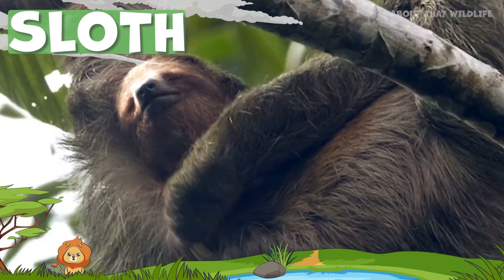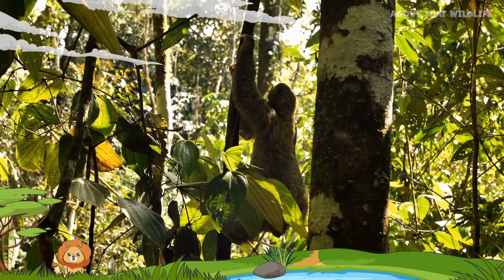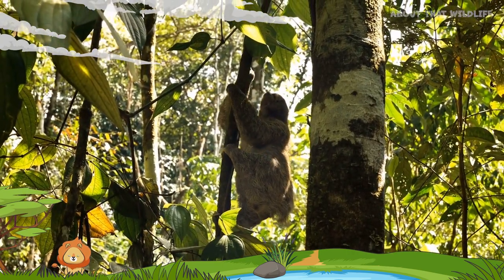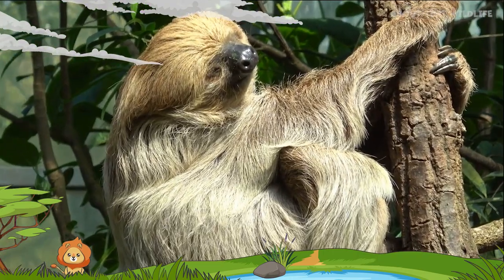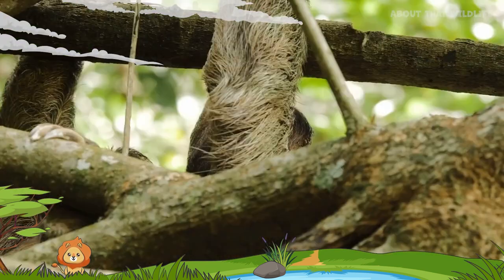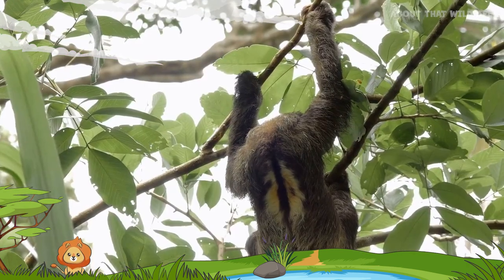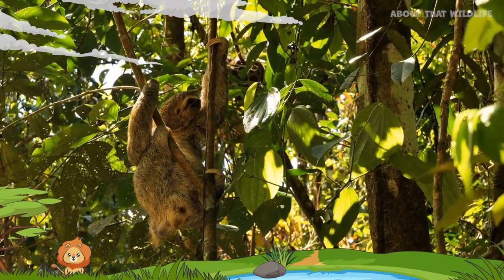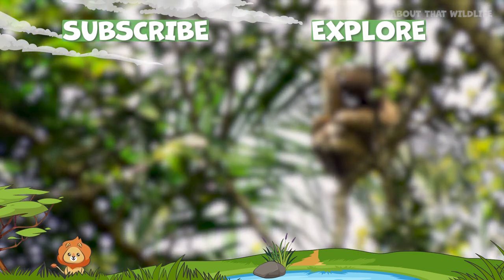Sloth Sagas : Explore Nature's Slow Moving Mammals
Welcome, as we explore the world of the Sloth. Witness a master of the slow life, a symbol of tranquility in a world that never stops.

They are just for fun.  Under no circumstance will About That Wildlife be responsible or liable in any way for any content, including but not limited to, any errors, mistakes, or omissions in the content, or for any loss or damages of any kind incurred as a result of any content communicated in this video, whether by About That Wildlife or a third party.  In no event shall About That Wildlife be liable for any special indirect, or consequential damages or any damages whatsoever resulting from loss of use, data, or profits arising out of or in connection with the availability, use, or performance of any information communicated in this video. The information in these videos should not be taken as fact. It is the sole responsibility of the user to do their own due diligence and not base any decisions on the information contained in these videos.  Images and videos shown are only for entertainment and may not represent the actual information presented.